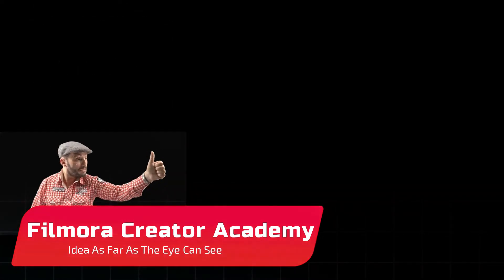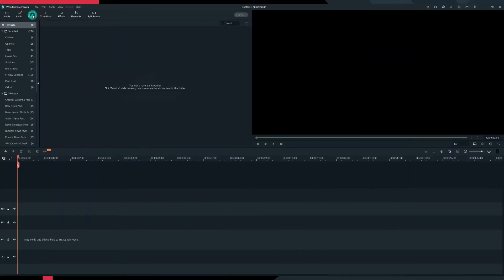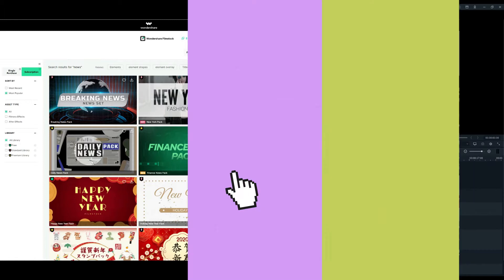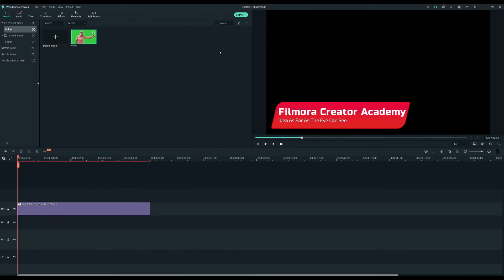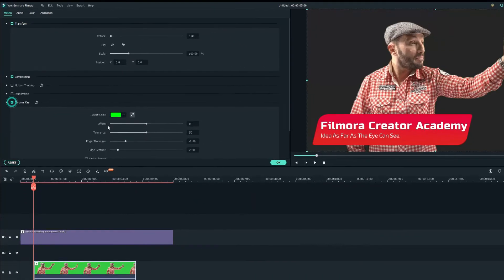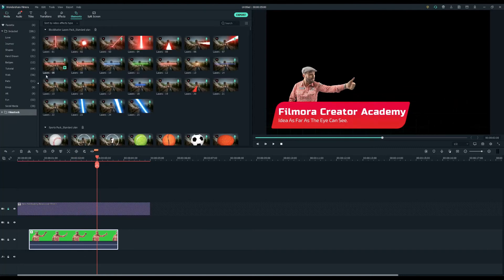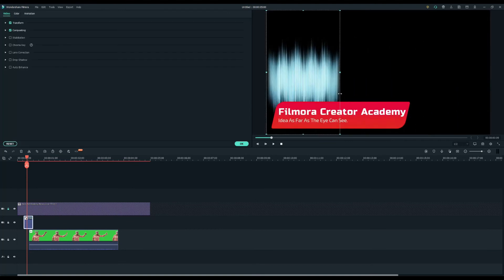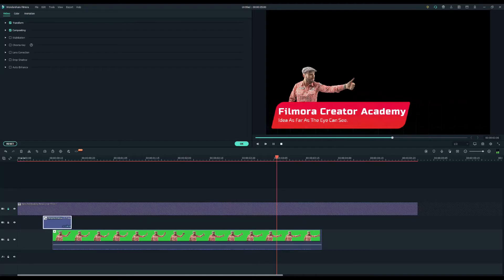MAKE YOUR OWN LOWER THIRD | Filmora Creator Academy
Watch this video, you will learn how to make your own lower third in Filmora 10.